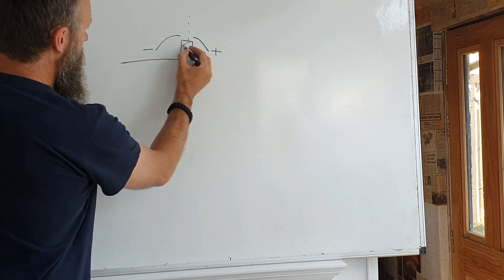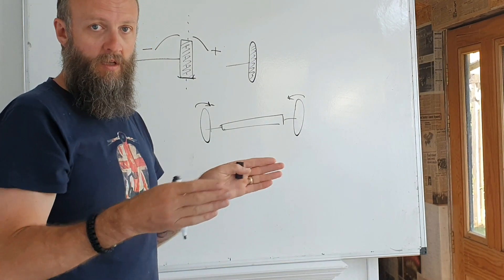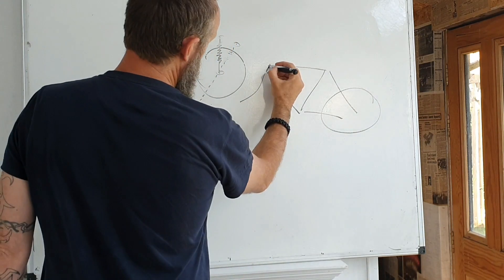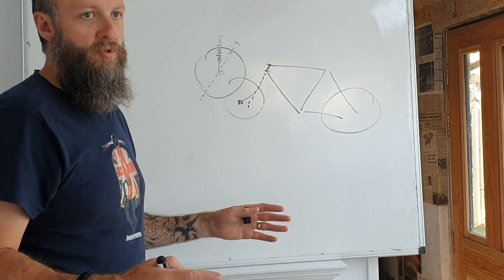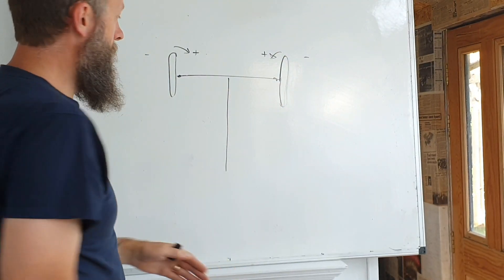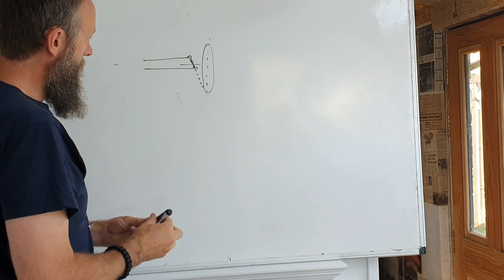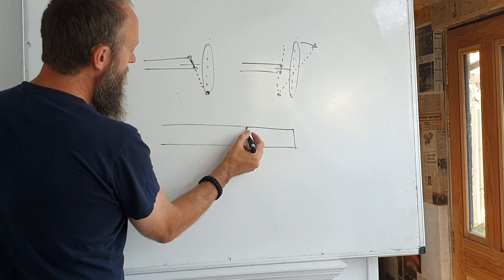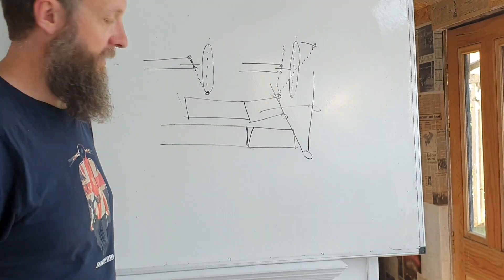Steering geometry. Caster, camber, toe and steering axis alignment.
My understanding of how caster, camber, toe and steering axis alignment all work. Hope I've made it simple to understand.